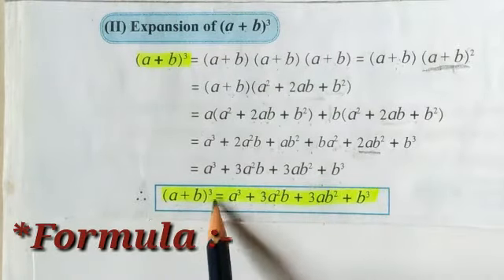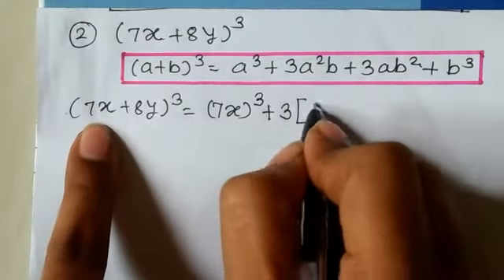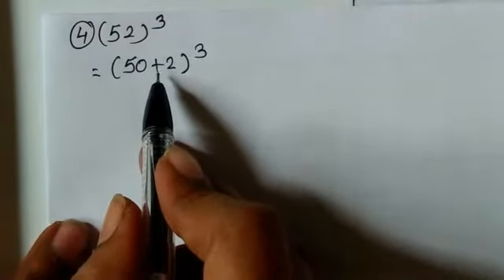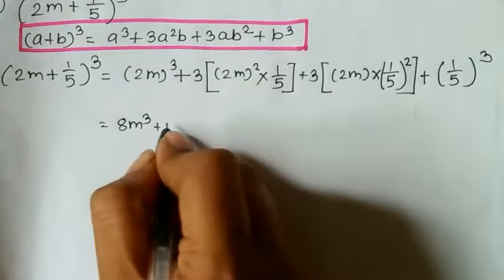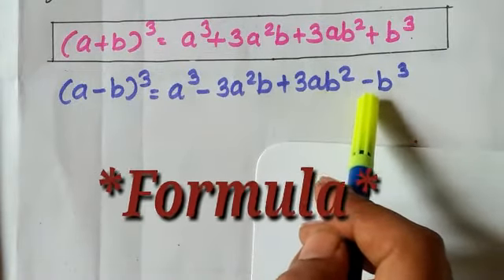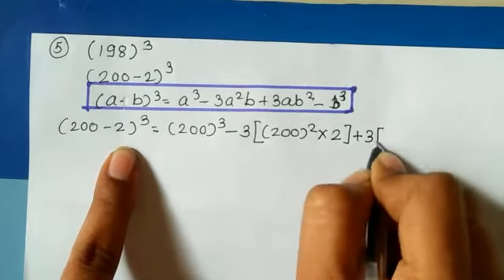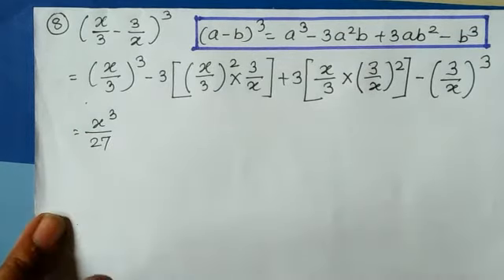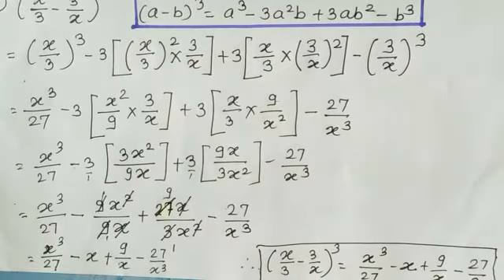8th-Maths.Unit-5(P.Set-5.2)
Expansion Firmulae.(P. Set-5.2)